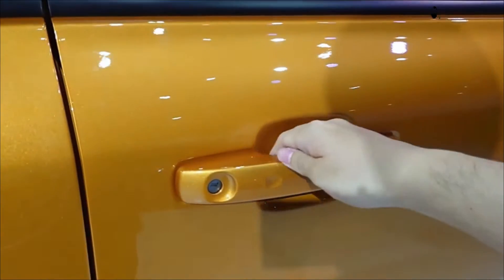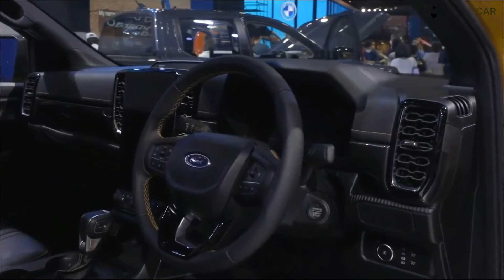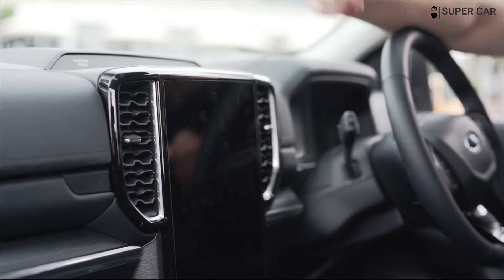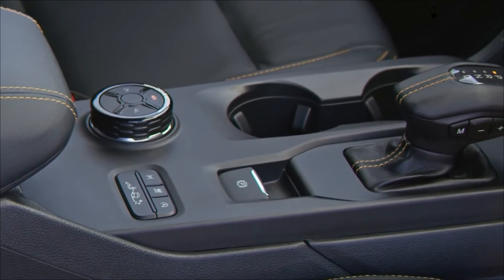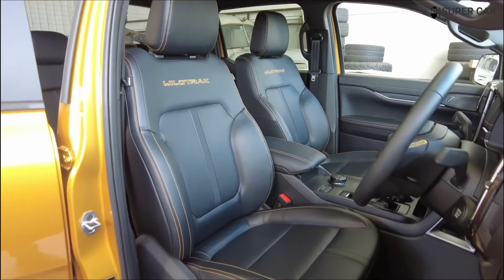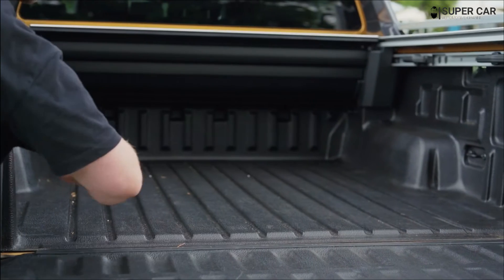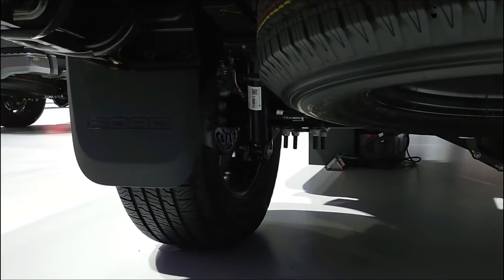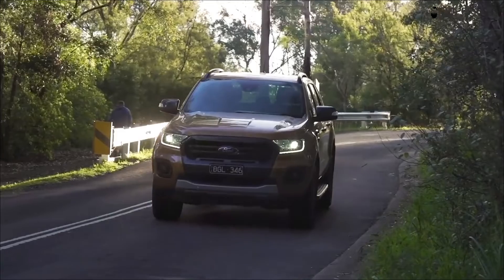2023 Ford Ranger Wildtrak Interior Review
2023 Ford Ranger Wildtrak Interior Review - The current Ranger's interior is dated so the new truck's improvements are most welcome. Again, it's worth mentioning that not all of the specifications here will necessarily apply to the local model. Highlighting the cabin is either a 10.1- or 12-inch touchscreen interface running the latest Ford Sync4 software. The larger screen has enabled Ford to move many of the conventional driving mode controls to the screen itself.